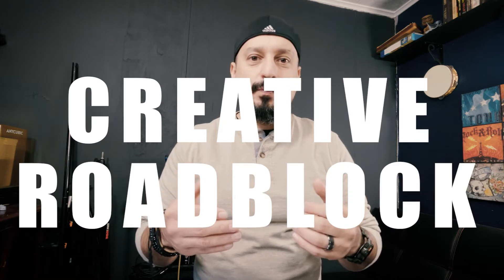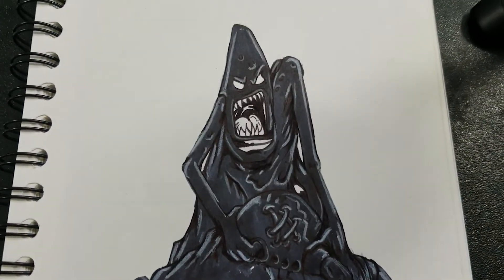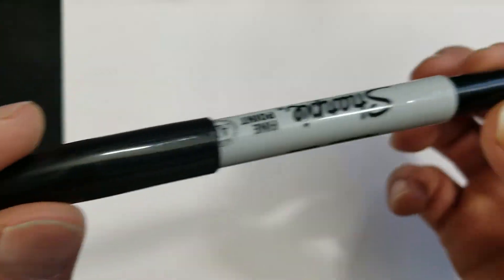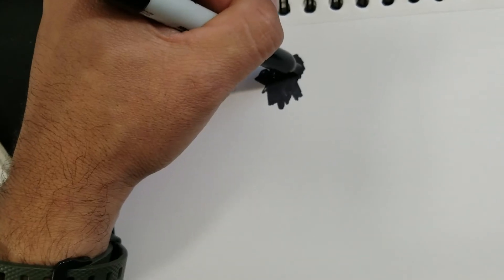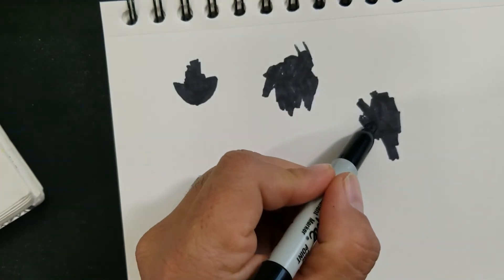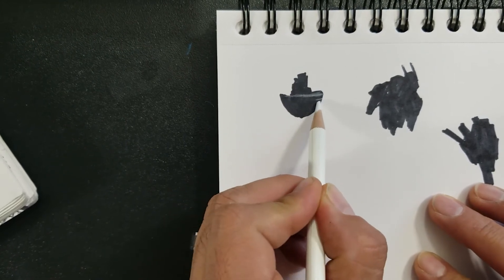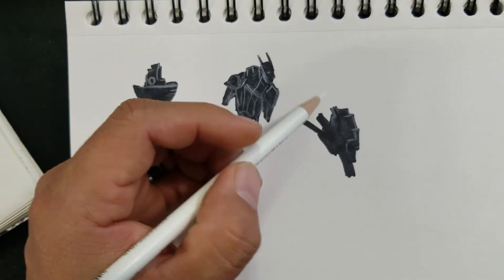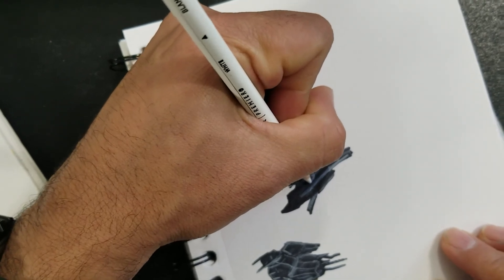Cloud Doodles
I know a few times I would get like a creative block on drawing. This little technique always gets my mind back in gear. So lets get out that sketch pad and something to draw with! What you will need for this exercise is a black marker, white Prisma color or white gell pen and some paper.